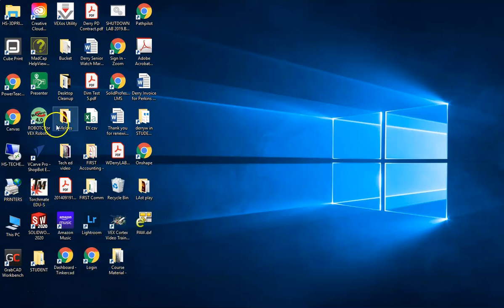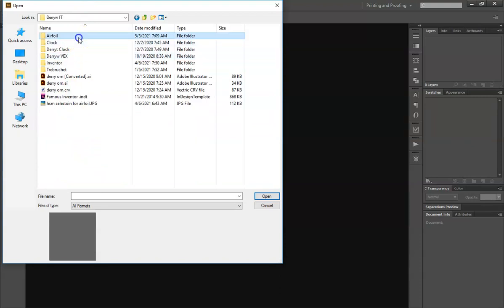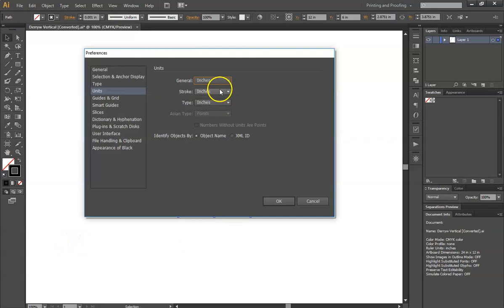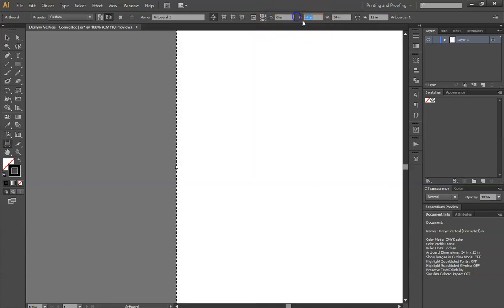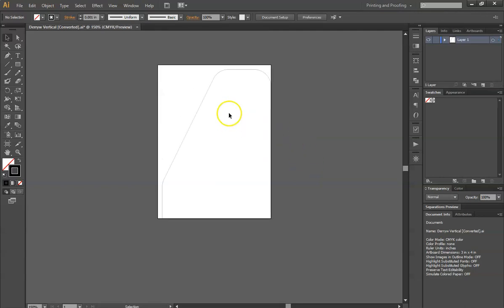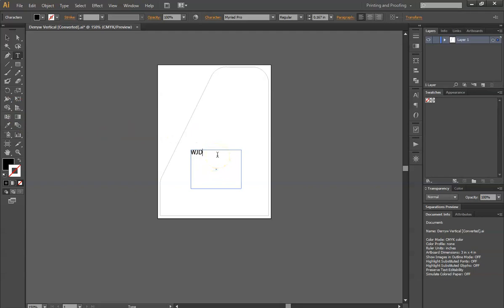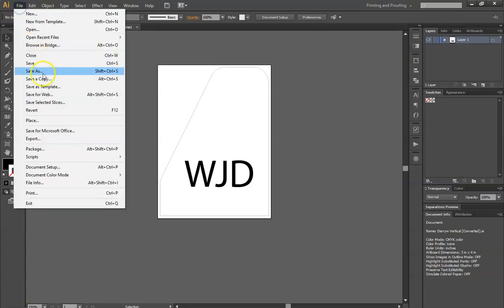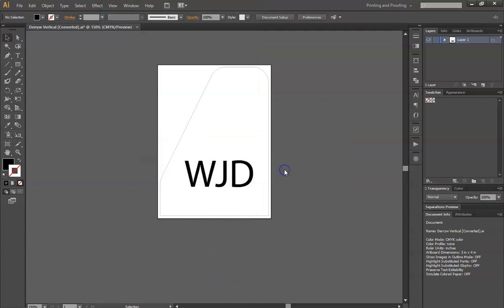Vcarve to Illustrator